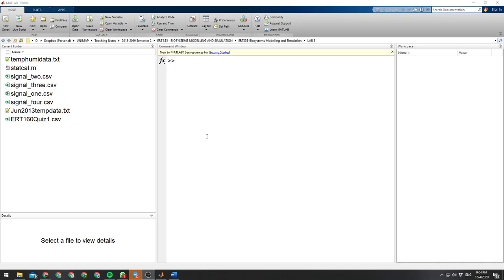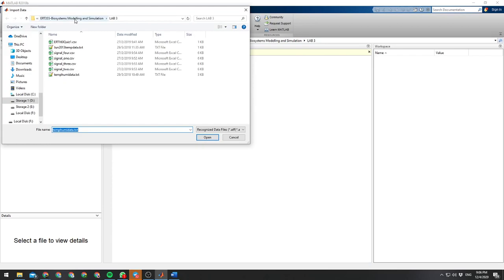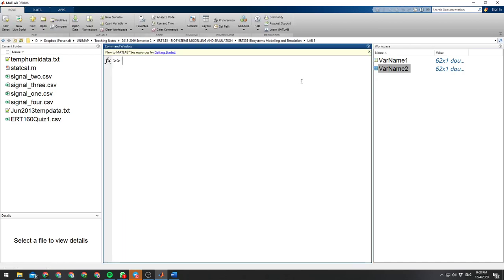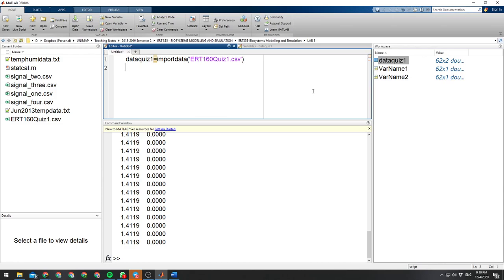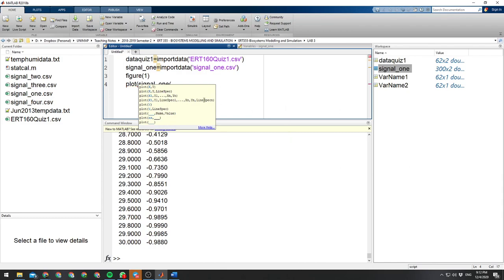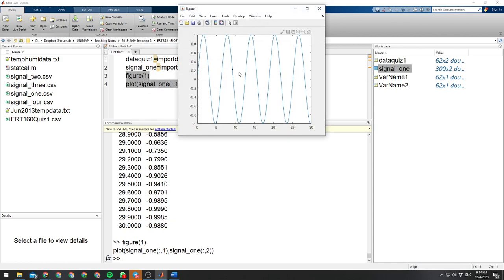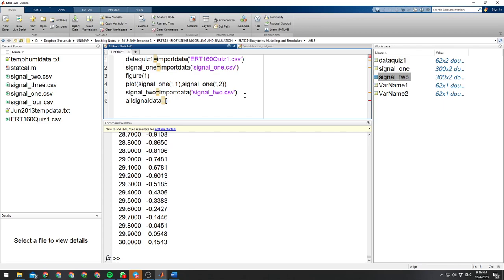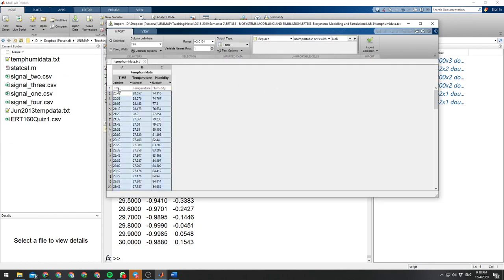Lab Module 3 Part 1